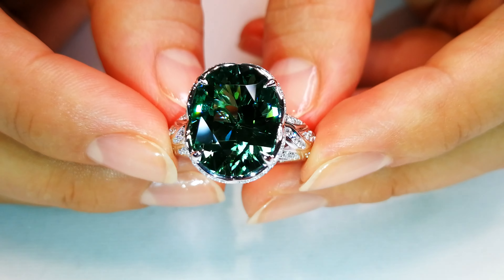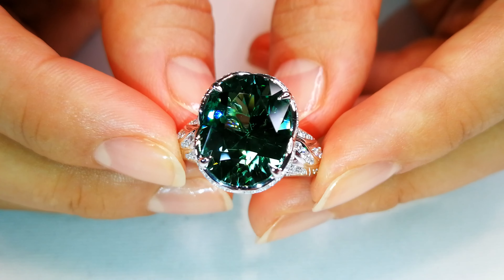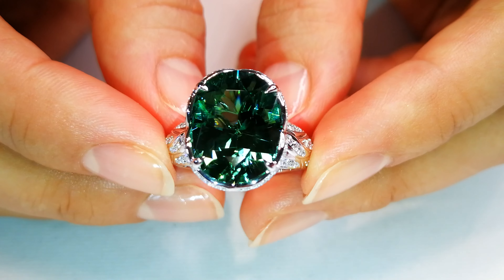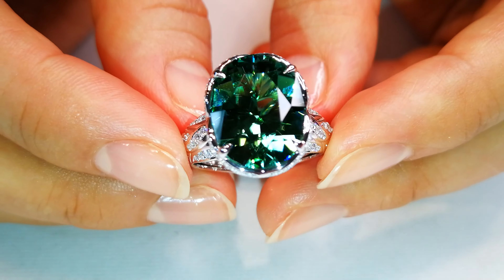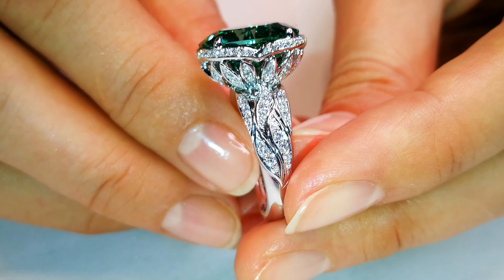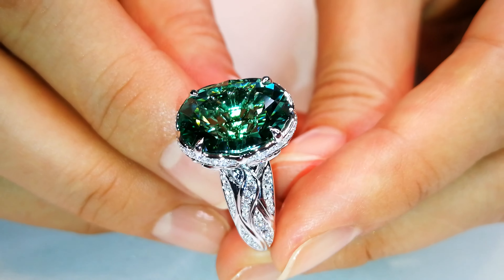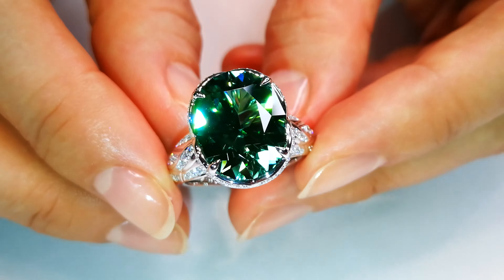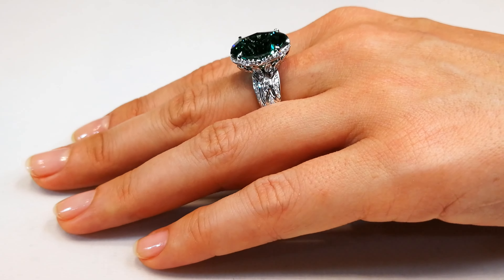Neon Titanium Tourmaline Ring 7.87 carats by Kat Florence